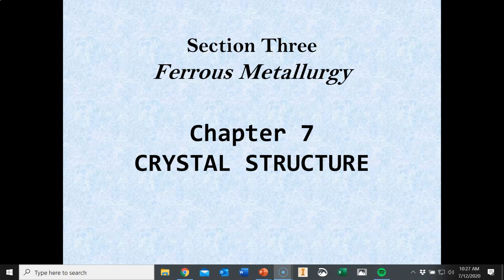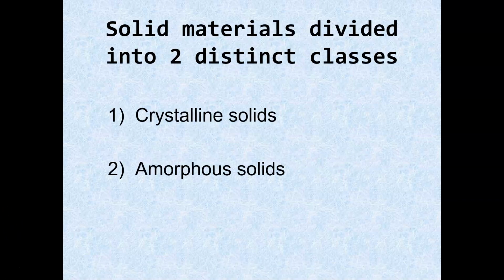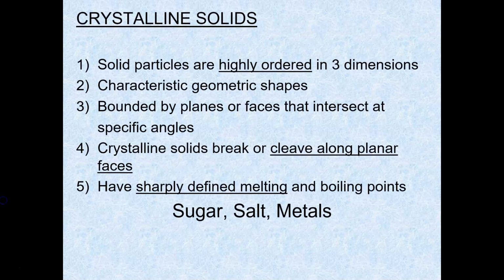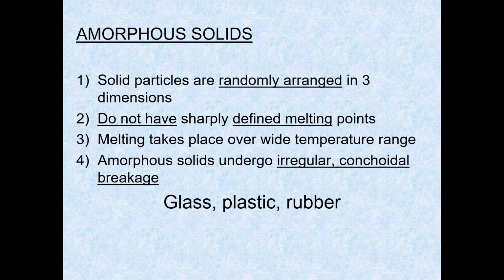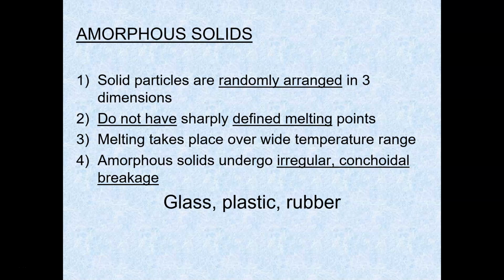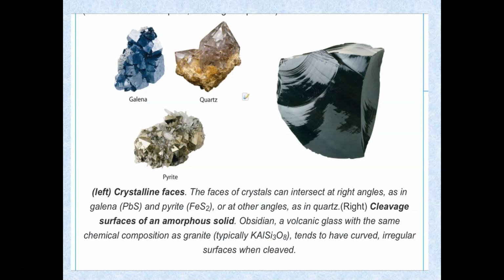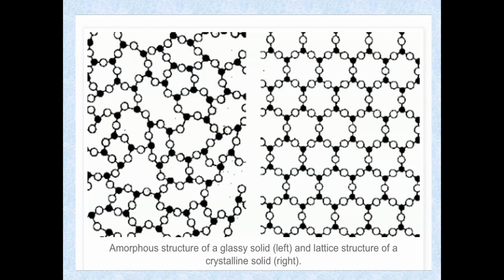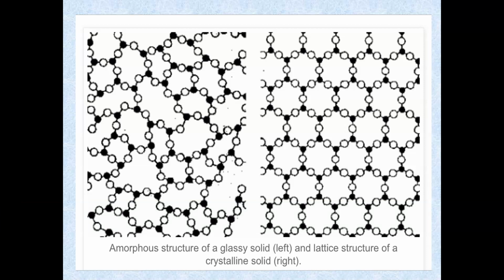Chapter 7, 1-6